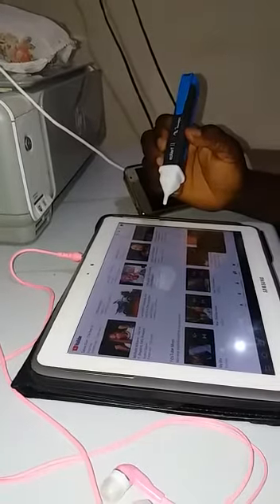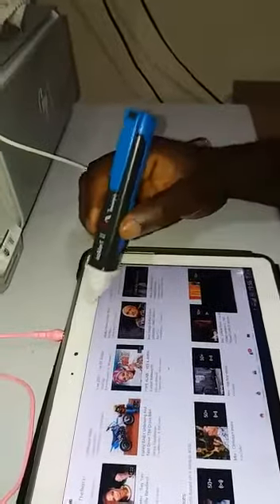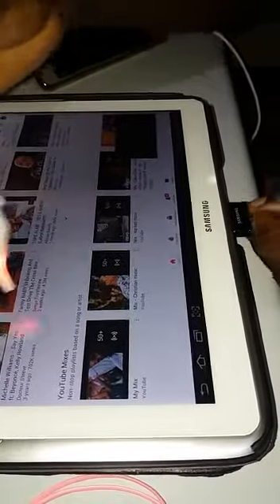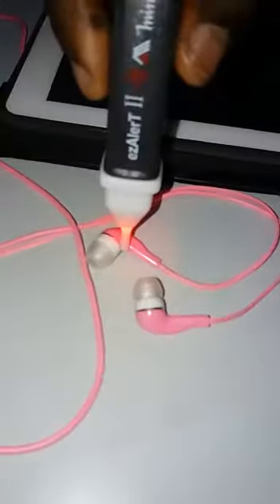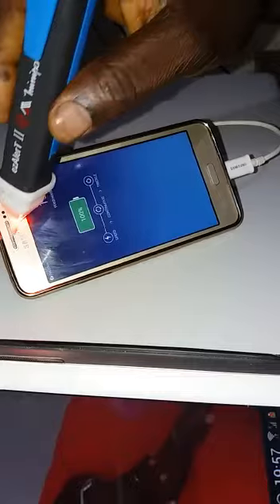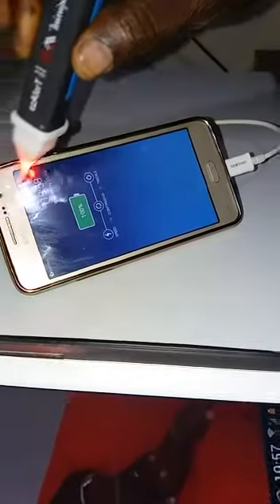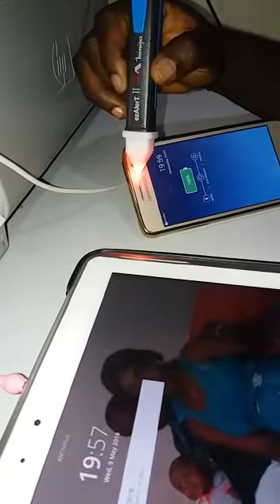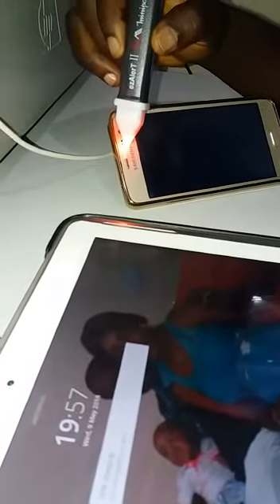Bahaya Aliran Elektrik Ketika Charge Hp